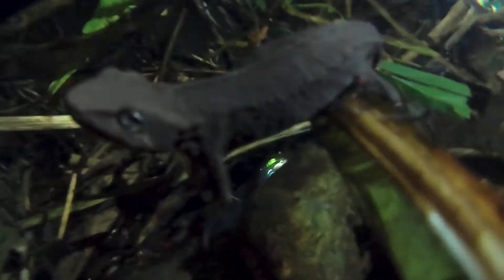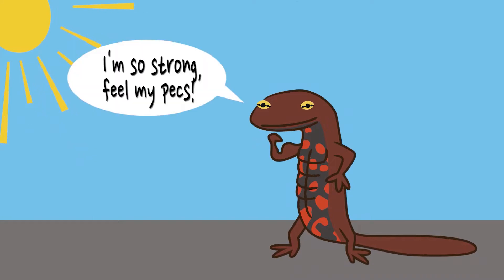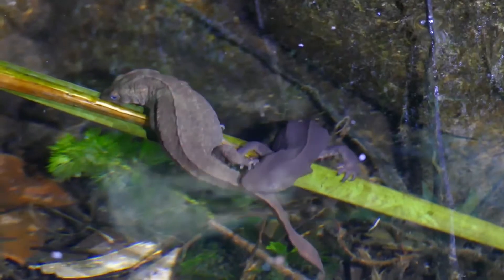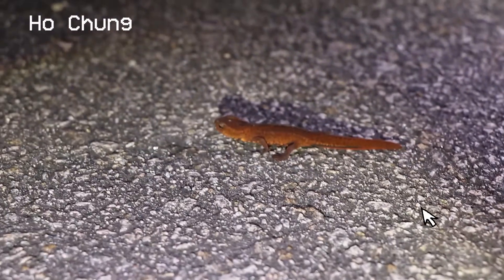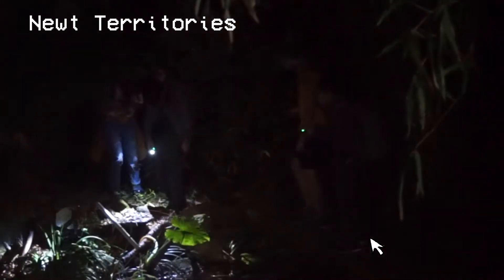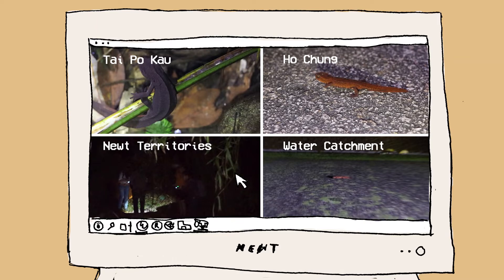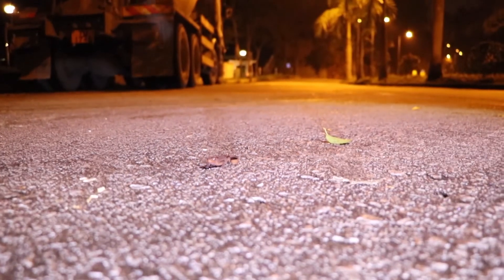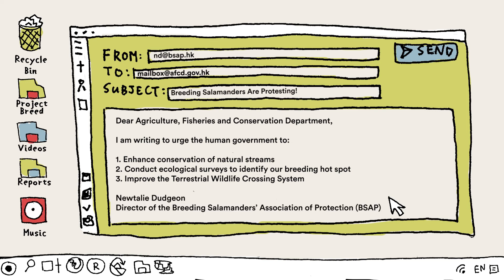Breeding Salamanders Are Protesting | Hong Kong Newt 香港瘰螈 Paramesotriton hongkongensis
BIOL3303 Practical 3
Kong Tsz Ching Melody
Veronica Cowley
Woo Sing Yi Betty
Yu Nicole
Yeung Chung Tai Anthony
Wong Yeuk Hang Portia